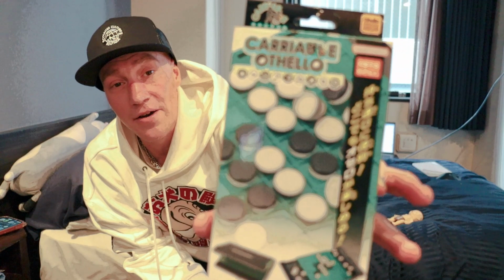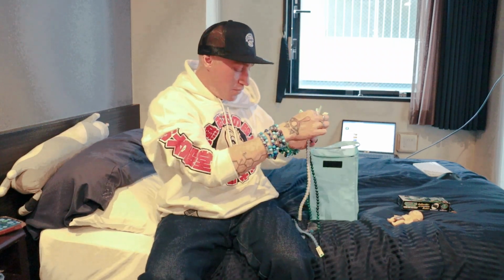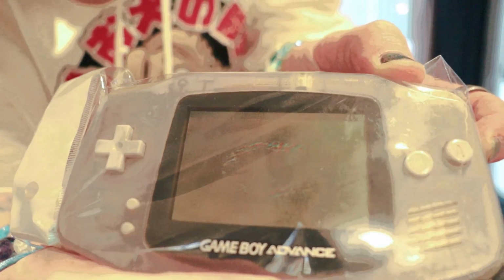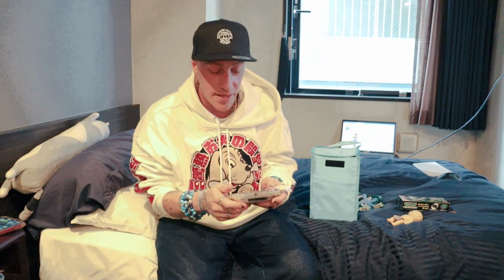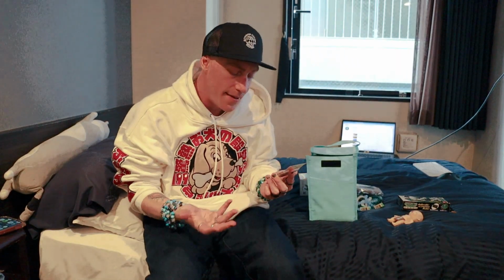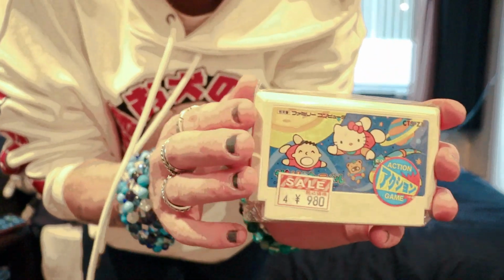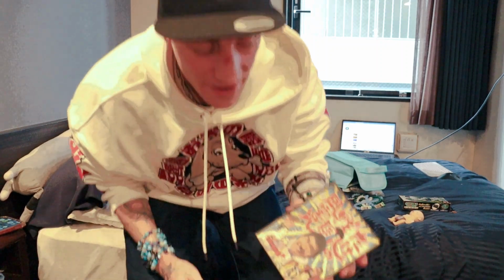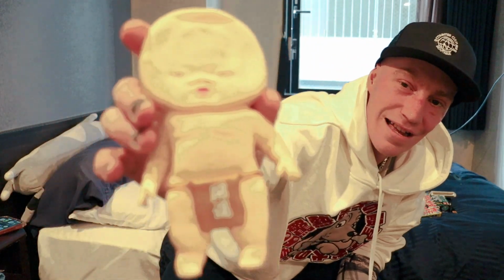What's In My Bag? | Japan Pickups #2 | My Life In Japan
My Friends! This is episode  2 of my series What's In My Bag?
I have decided to show off my pickups from Japan, I really hope that you enjoy it.

In this video I show off some great nintendo video games and some of the items in my reward tiers! I hope you sign up, It would mean a lot to me!

Thanks so much  for checking out my channel.

This video is not sponsored but I want to shout out The Altered Nation

The Altered Nation Info

X - Kysphotograph

Thanks again
Ky